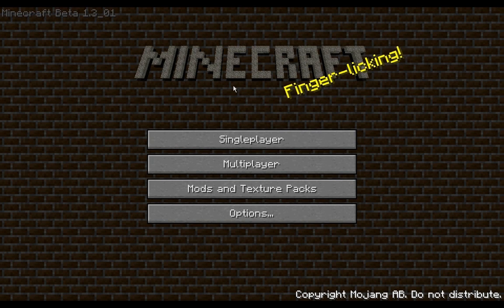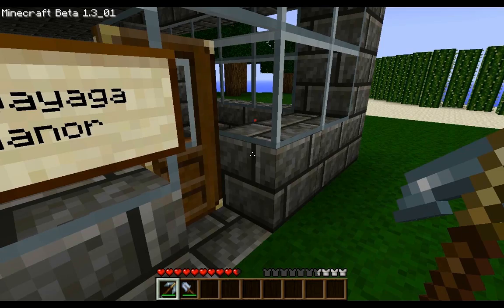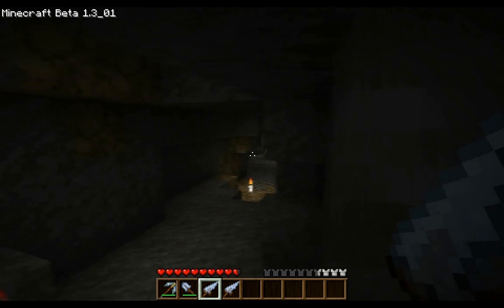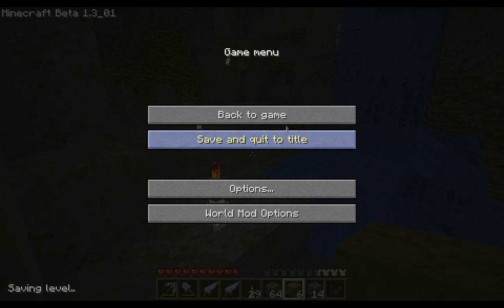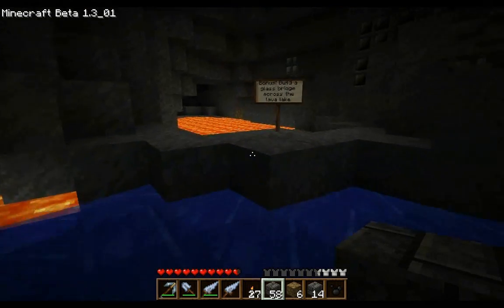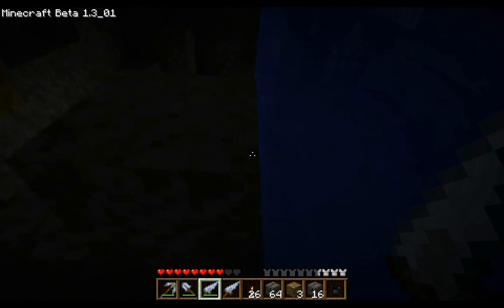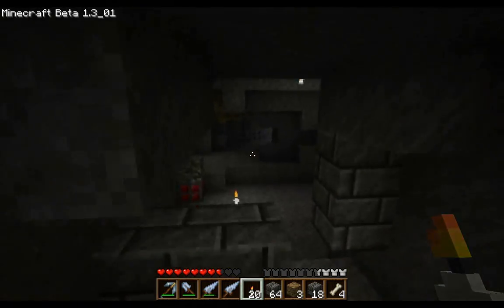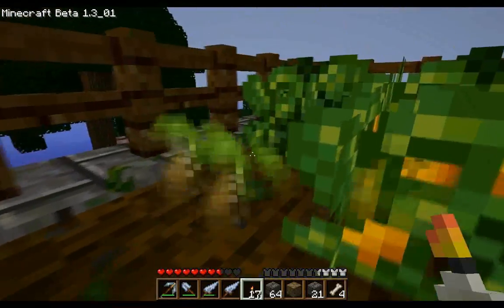Minecraft Survival Island Episode 13 with Babayaga20000